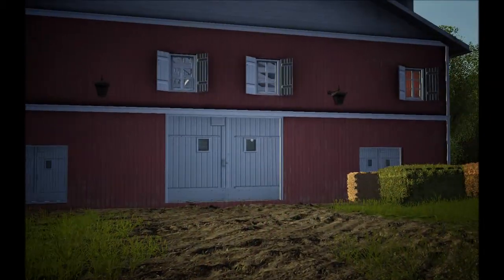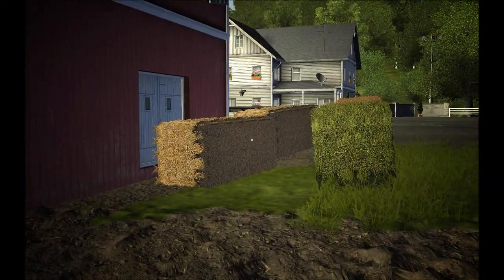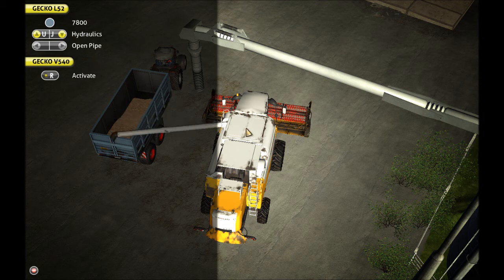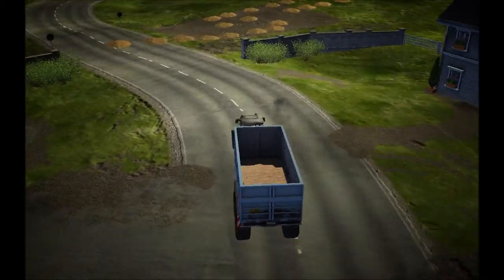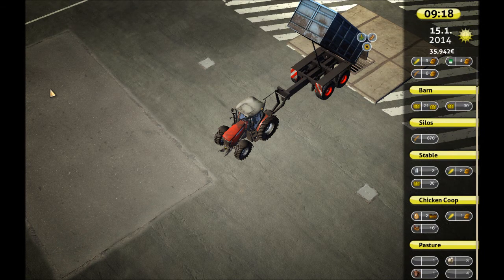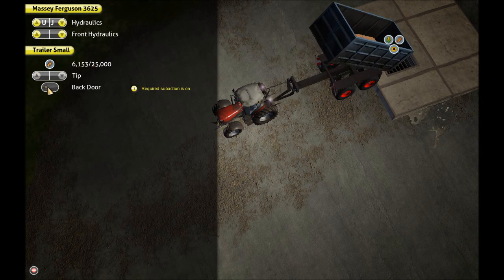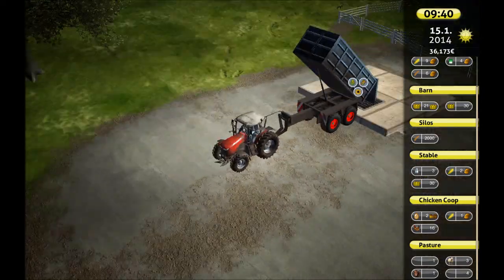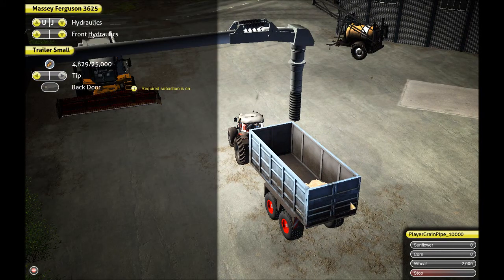Agricultural Simulator 2013 Episode 9 (Selling the Crop)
My lets play of UIG's Agricultural Simulator 2013

Also thank you for your comments. I really appreciate all of them :)

Secondly.
The bugs present in the game currently is preventing me from making enough headway to keep playing until a patch is out that fixes those issues.

Having a broken market and a size limit on silos is preventing me from selling or storing my wheat. Without the option to sell it I can't make money and I can't replace some of my equipment.

So as I wait for the patch to come out I guess I can do a lets play of another game.
We have 3 options.

Civilization 5 Gods and Kings
Tropico 4
Towns

Thanks, and I hope I can return to this series soon.